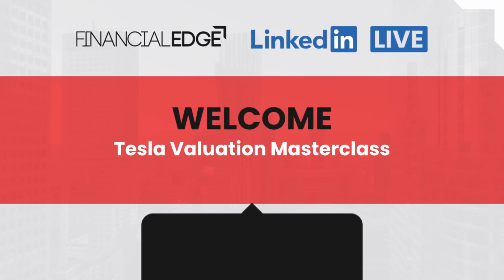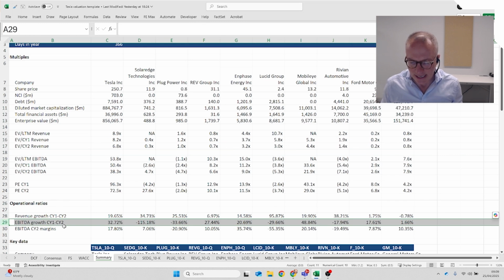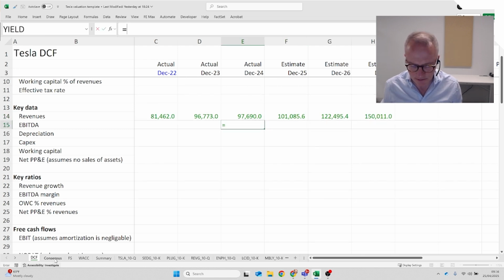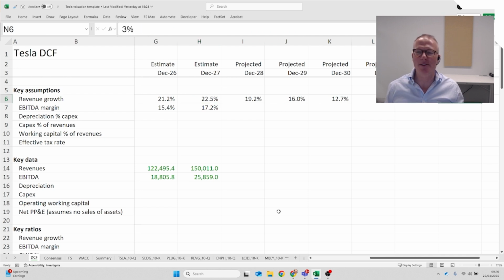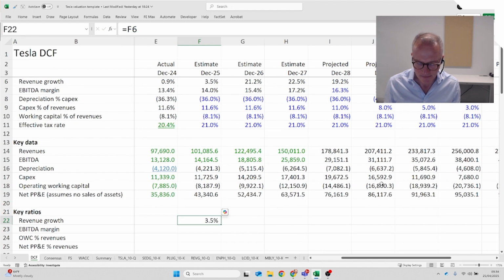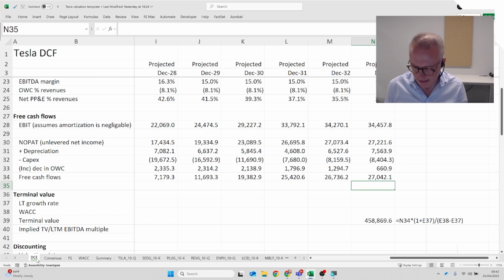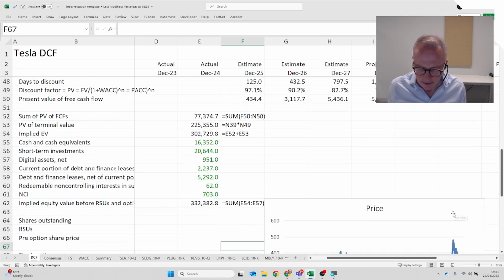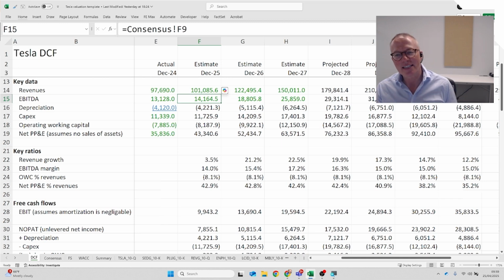Tesla Valuation Masterclass | DCF, Cash flows, WACC | Free Webinar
Is Tesla overhyped or undervalued? Join our founder, Alastair Matchett in this recording of LinkedIn LIVE, where he’ll break down Tesla’s valuation using DCF and relative valuation techniques.

What you'll learn:
✅ DCF valuation: Cash flows, WACC, and intrinsic value
✅ Relative valuation: Multiples, comps, and key drivers
✅ Market perception vs. reality: Where does Tesla stand today
✅ Live walkthrough: Step-by-step model breakdown with insights
✅ Q&A session: Get your questions answered by me

🔹 Investors & analysts looking to sharpen their valuation skills
🔹 Finance students & professionals interested in equity research
🔹 Anyone curious about Tesla's share price turmoil

Financial Edge is the trusted training provider for the world’s top investment banks. If you're looking to break into finance and want to get recognized by leading firms, our courses and certifications are designed for you.